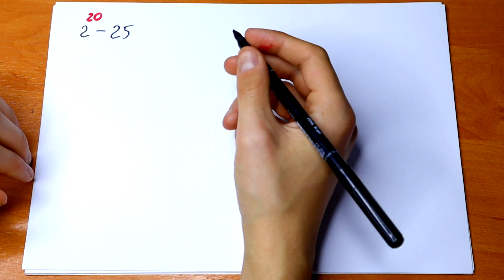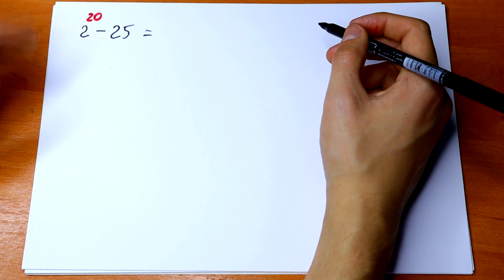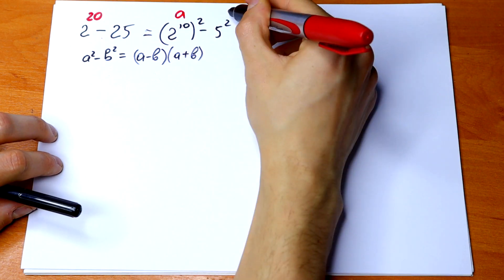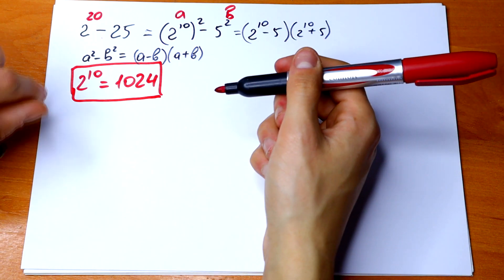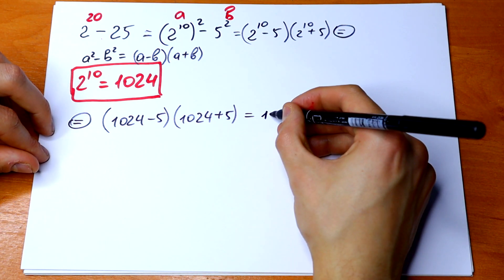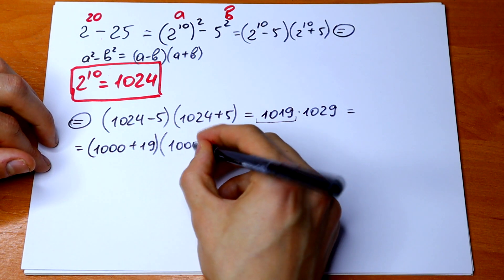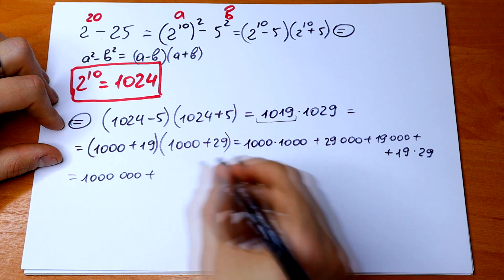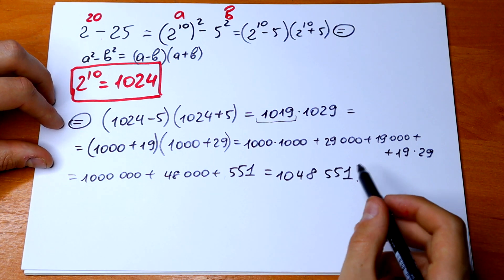Olympiad Maths | Best Trick To Solve This 2^20-25